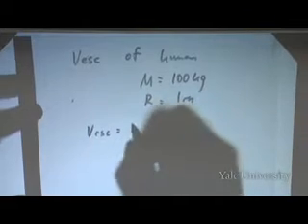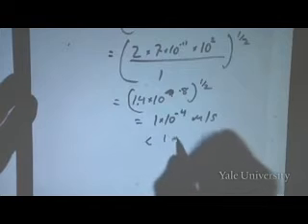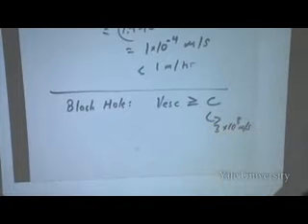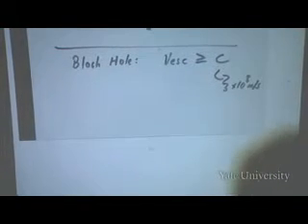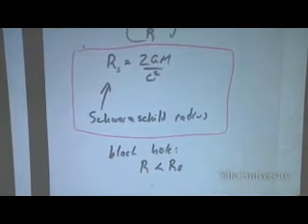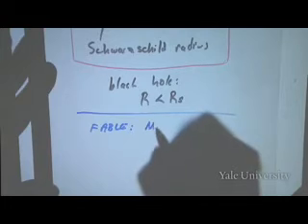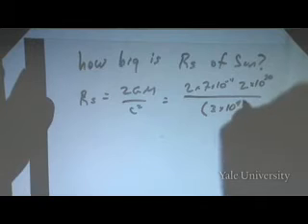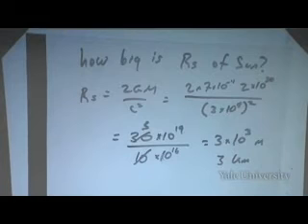Introduction to black holes 2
Clip 2 from Yale University video lecture: Introduction to black holes presented by Professor Charles Bailyn. Date- 23 Dec 07 Source